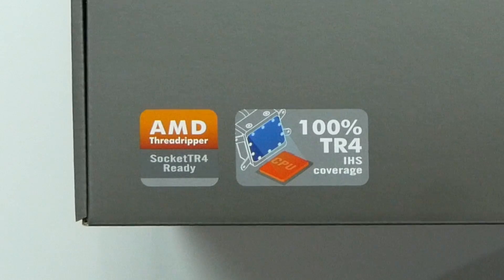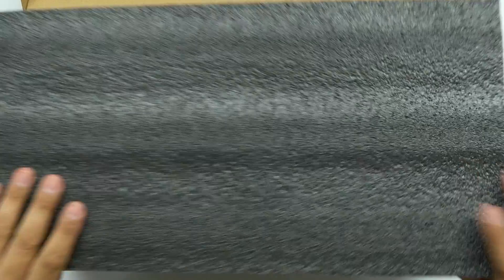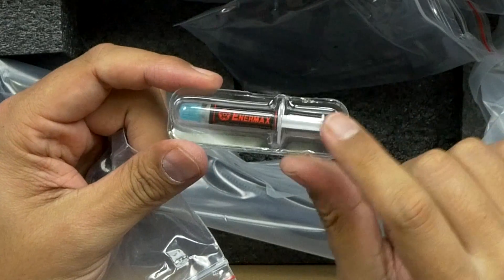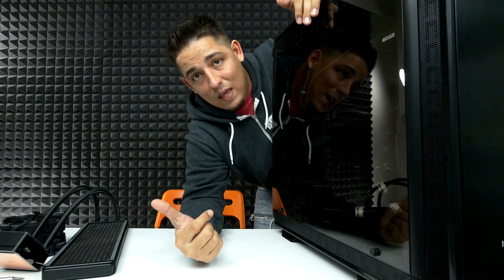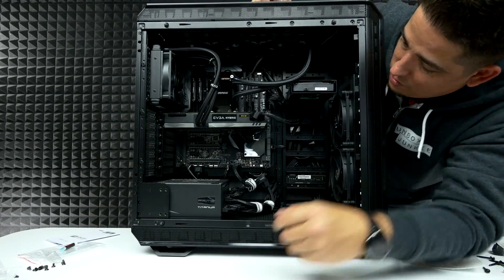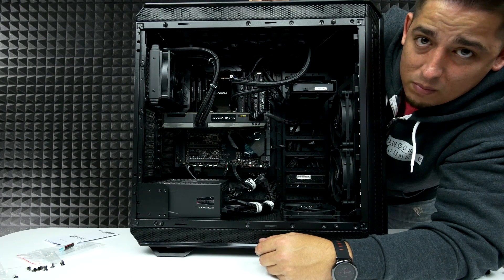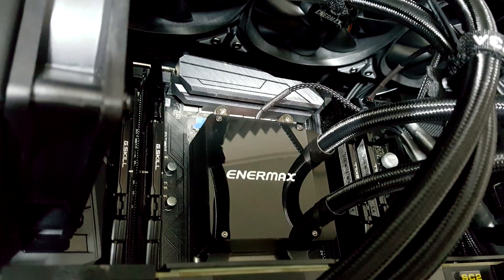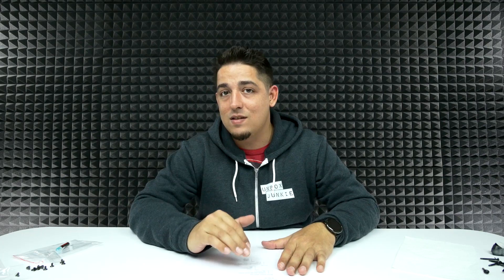AMD Threadripper 1950X - AIO Liquid Cooling!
Enermax LIQTECH TR4 360mm (US)
Enermax LIQTECH TR4 360mm (International)

Product Info:
Enermax LIQTECH TR4 360mm AIO Liquid CPU Cooler Exclusive for AMD Threadripper Processor with 100% Str4 HIS Coverage, 500W+ TDP and Patented Shunt Channel Technology, ELC-LTTR360-TBP

• AMD SocketTR4 Ready! Quick & user-friendly mounting system for the latest AMD (TR4) Threadripper CPU. Tailored to 100% cover AMD Threadripper' s integrated heat spreader (IHS).
• ENERMAX patented SCT (Shunt-Channel-Technology) design enables the cold plate to eliminate the "Boundary Layer" to increase coolant flow momentum and accelerate heat transfer performance.
• Powerful pump design: Robust pump with precision engineering delivers high flow rate up to 450 L/h for superior cooling performance.
• Luminous LED logo as power-on indicator; Anti-vibration rubber pads provide noiseless stable operation; Innovative High-Pressure Blades
• Premium 400mm weaved tubing is perfect for mainstream system builds; Flexible polyamide (PA) rubber tubes ensure zero permeability
Follow me for random sweet posts here!